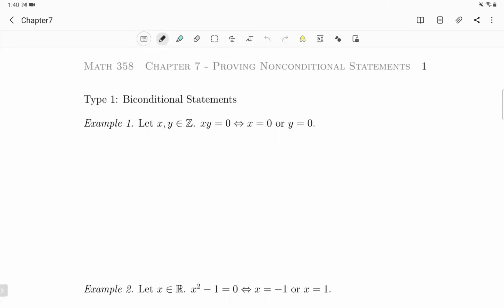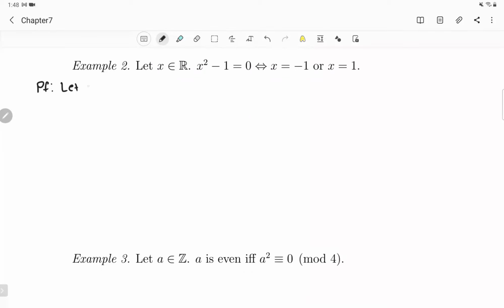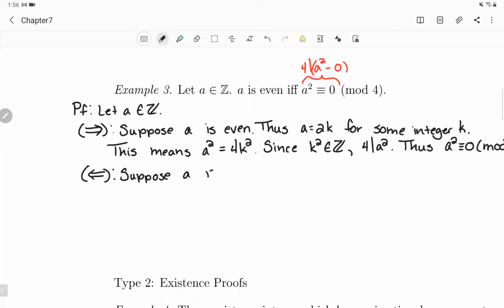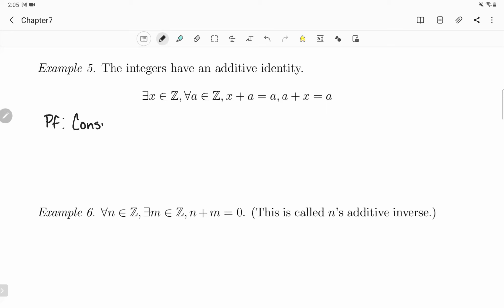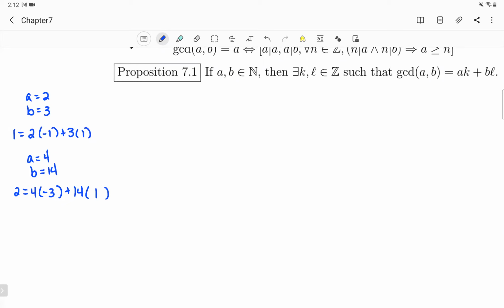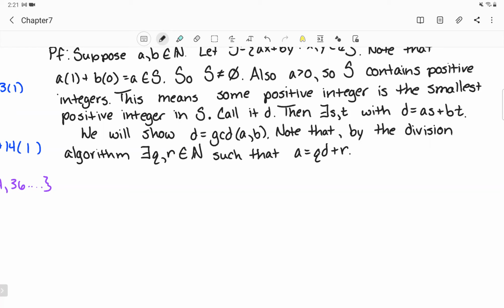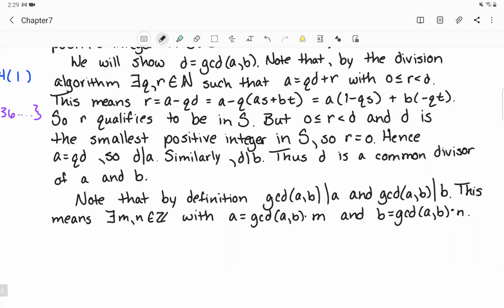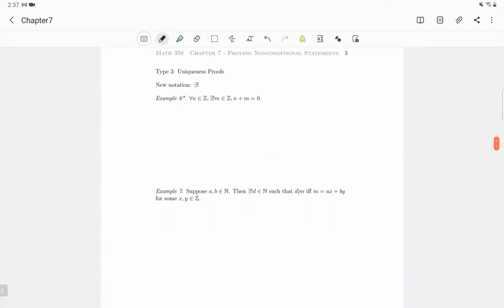Biconditional and Existence Proofs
How to prove biconditional statements and statements about the existence of an object.
Examples include odd/even, algebra, additive identity, additive inverses, and gcd(a,b).

Book used is Richard Hammack's Book of Proof